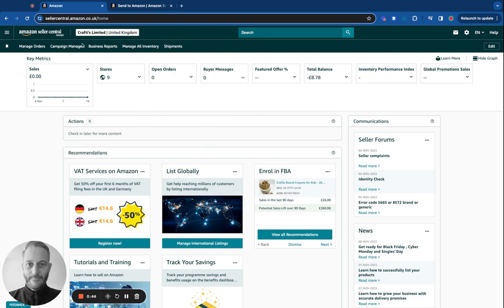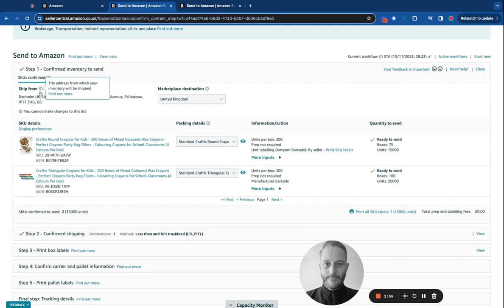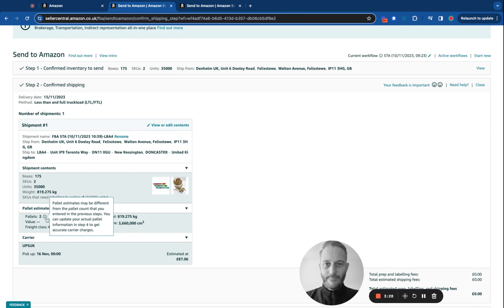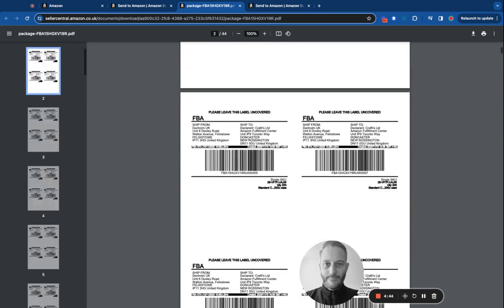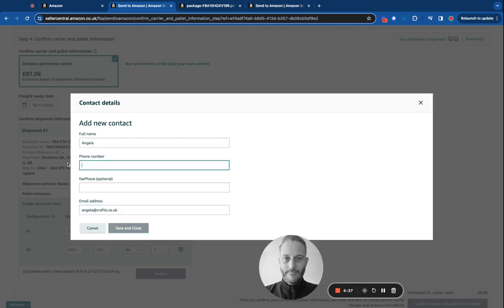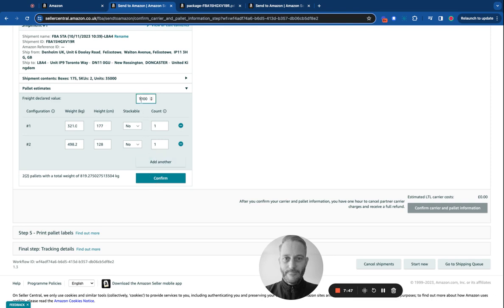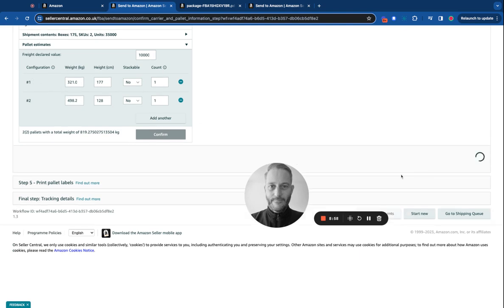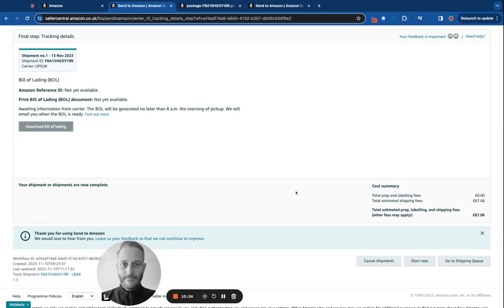Master the Process Expert Tips for Shipping Your Items to Amazon FBA PT2 LTL Less Than Truck Load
In this video, I'm going to show you how to master the process of shipping your items to Amazon FBA (Prime shipping), By following my tips, you'll be able to ship your items using Amazon's approved courier, UPS, to ship via LTL (Less Than Truckload) with boxes or Pallets, with minimal hassle.

If you're currently shipping your items to Amazon FBA, using the shipping Queue in Seller Central then this video is for you! By following my tips, you'll be able to reduce the time it takes to ship your items and reduce the number of headaches you experience along the way.

This video is part 2 of 1 as this deals with shipping large amount of Boxes or Pallets if you want to ship a smaller shipment (UPS Approved Courier) please see my first video Pt1